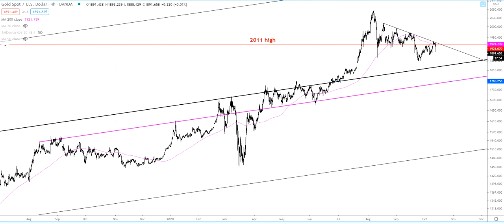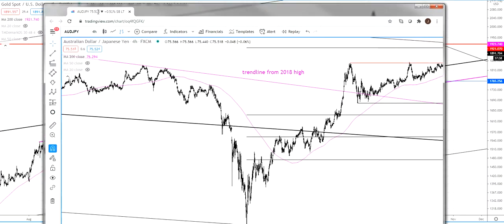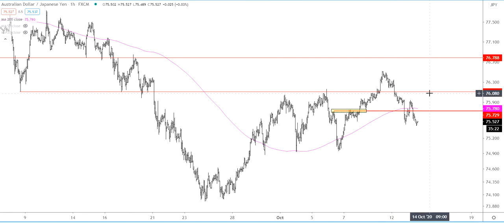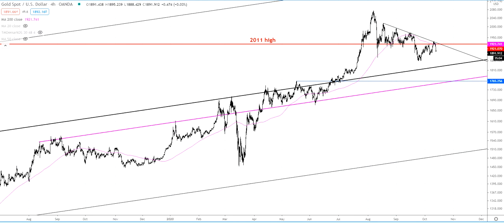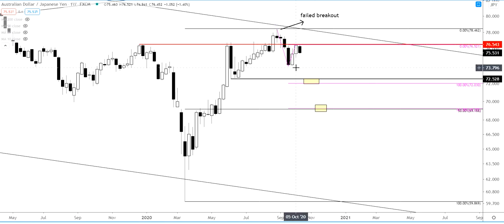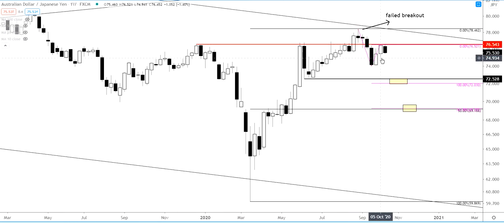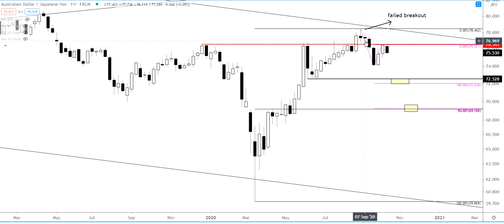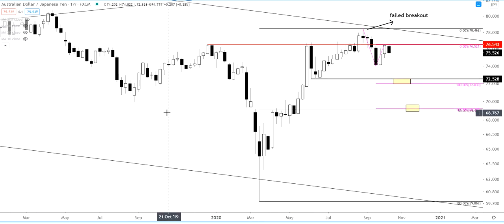AUDJPY Bearish Idea